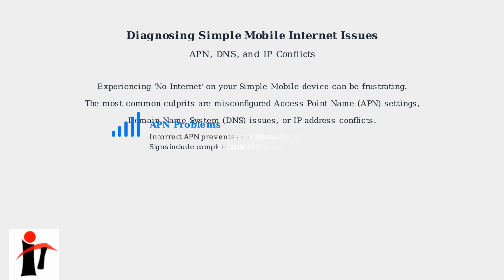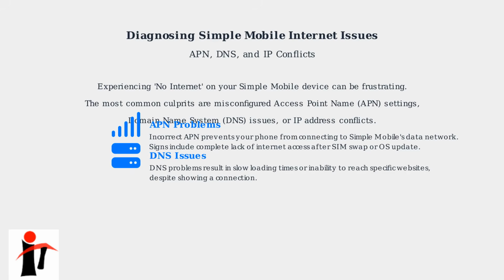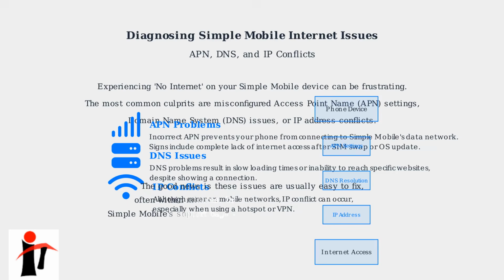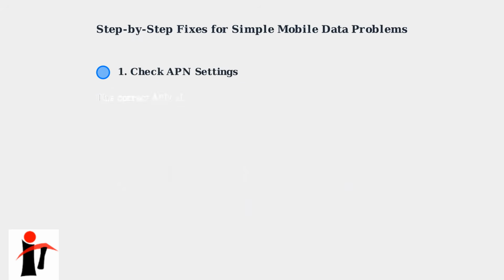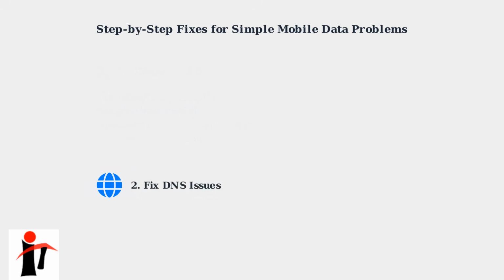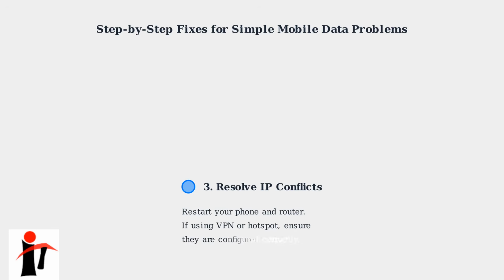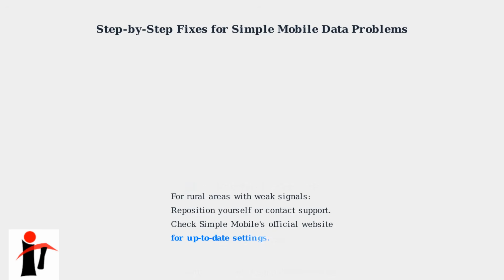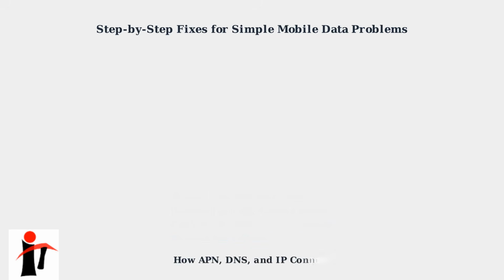How to Fix Simple Mobile No Internet Connection – APN, DNS & IP Conflict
📶 Fix Simple Mobile no internet connection issue on iPhone & Android.
🔧 Troubleshoot APN settings, DNS configuration & IP conflicts.
⚡ Step-by-step guide to restore mobile data quickly.
✅ Get your Simple Mobile internet working smoothly again!